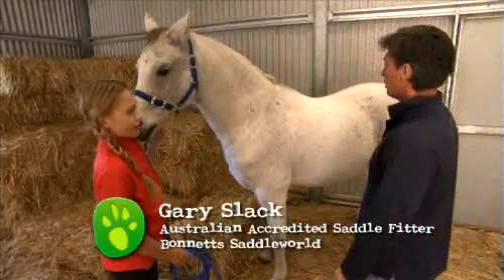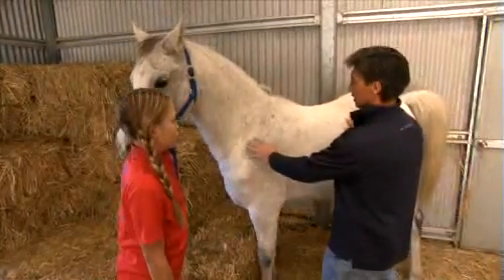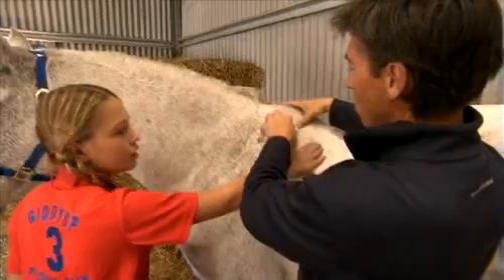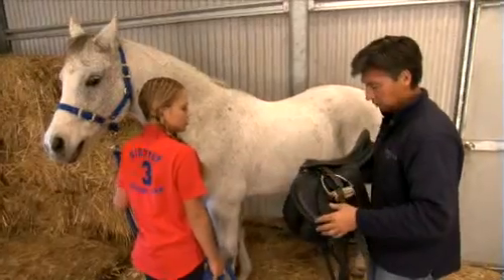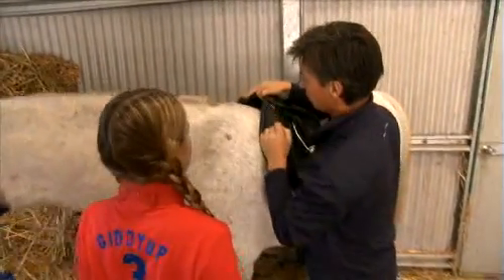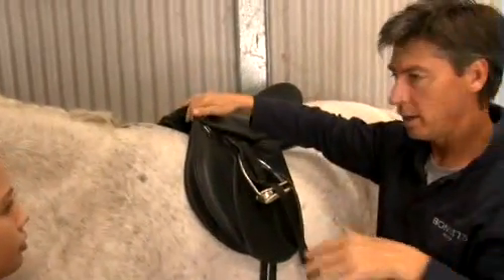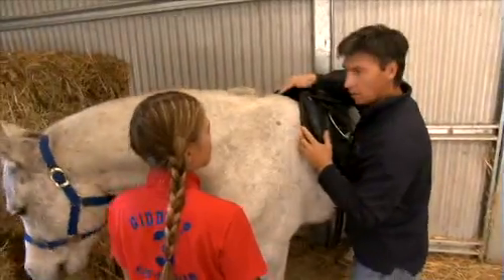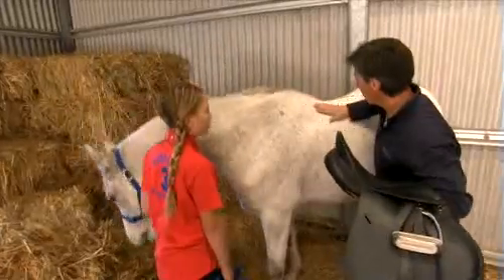Fitting your saddle - All About Animals TV Show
Gary teaches Olivia about the importance of fitting your saddle correctly.